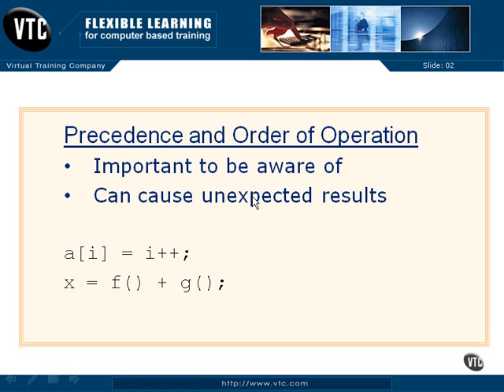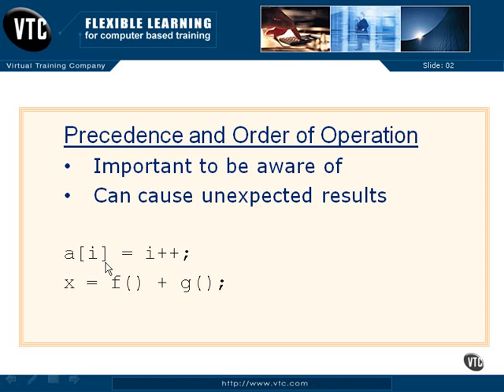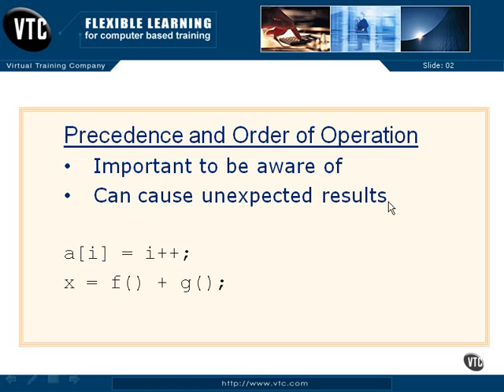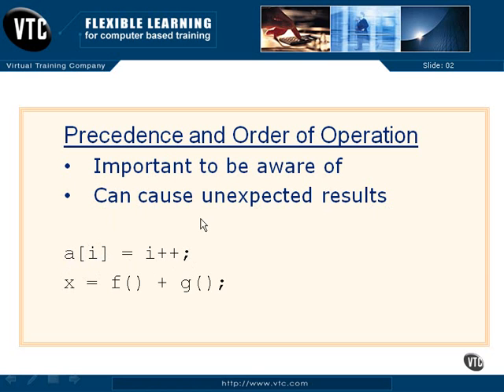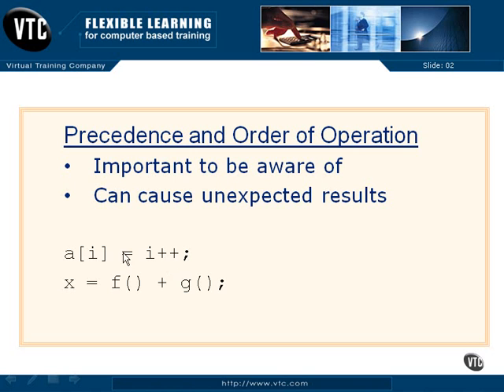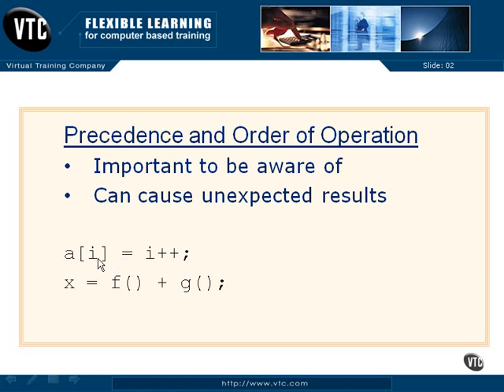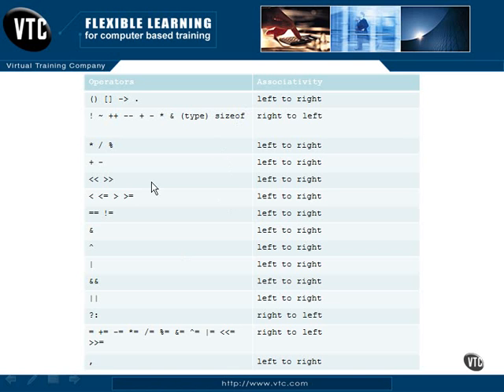C Programming Tutorial 2-13: Precedence & Order of Evaluations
C Programming Tutorial for beginner. It is also a good lesson for C++ learners.